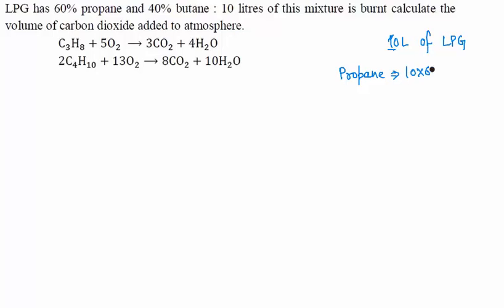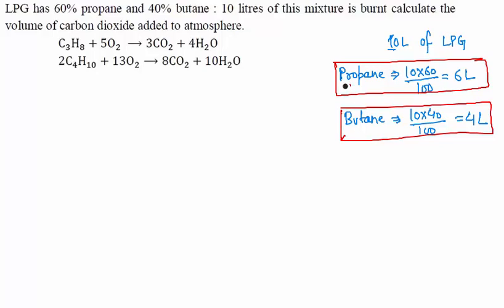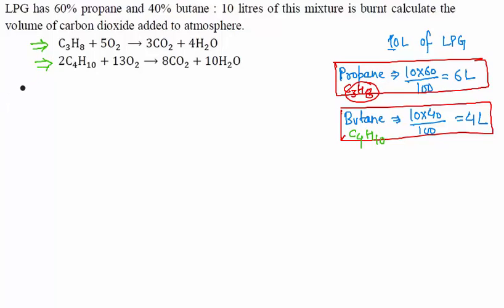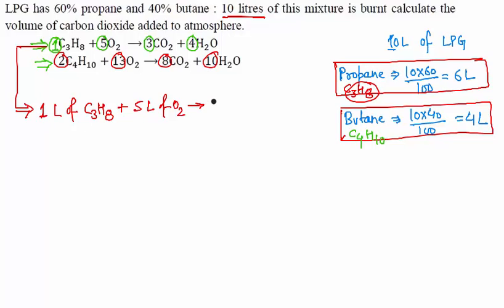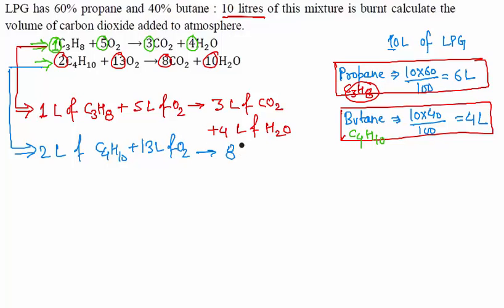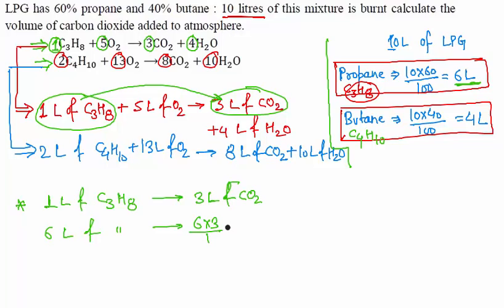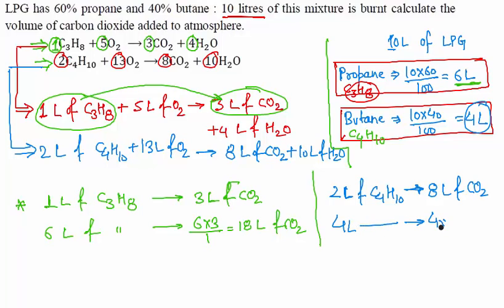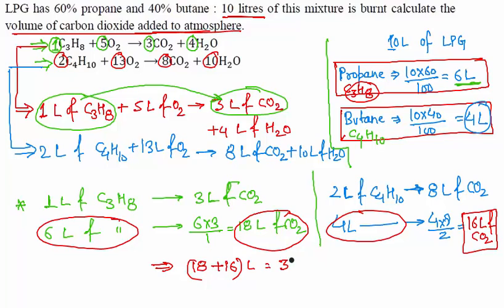Q-3 Chapter 5 Mole Concept and Stoichiometry